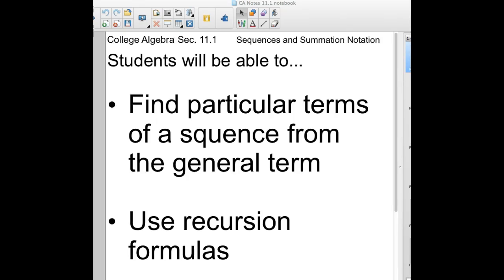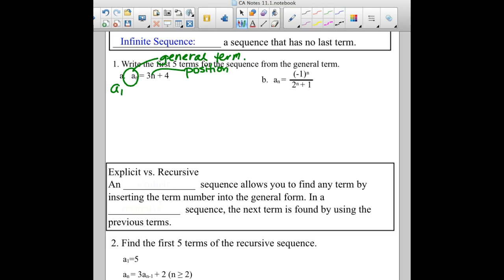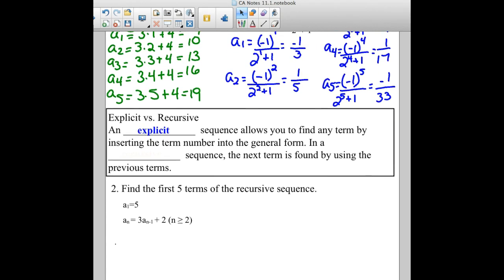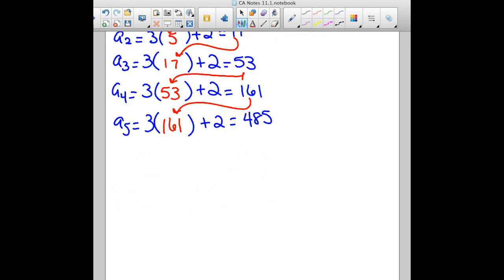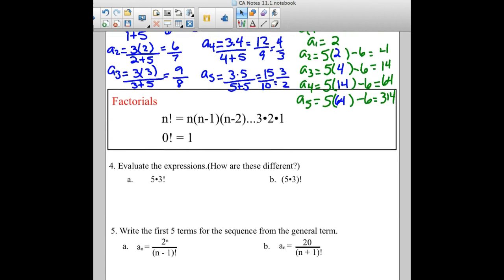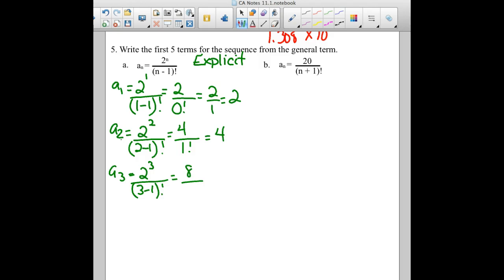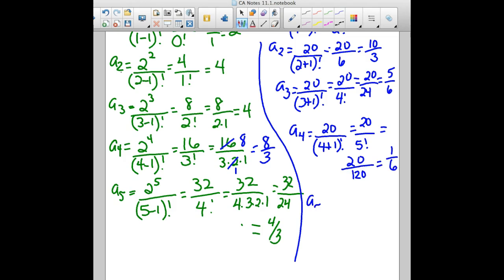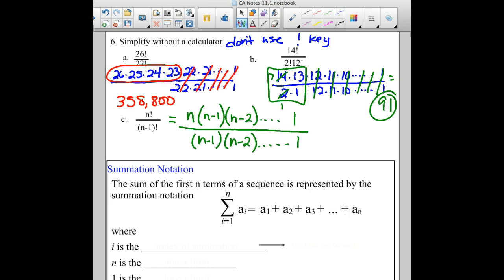CA Video Notes 11.1a